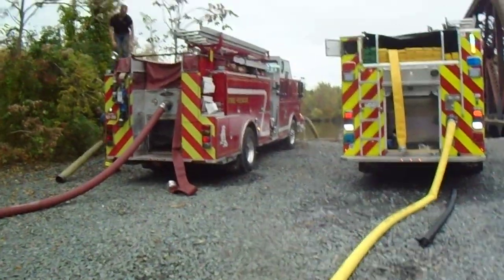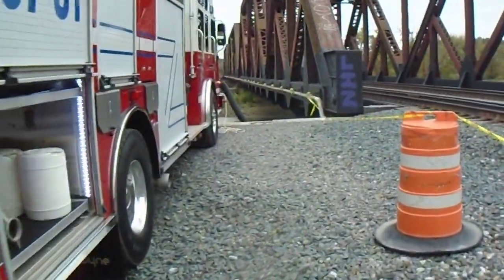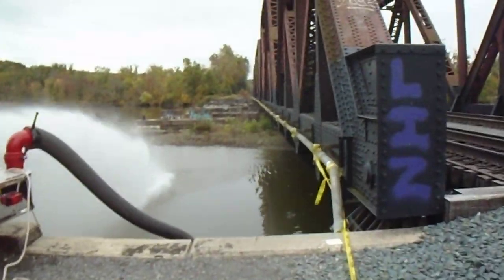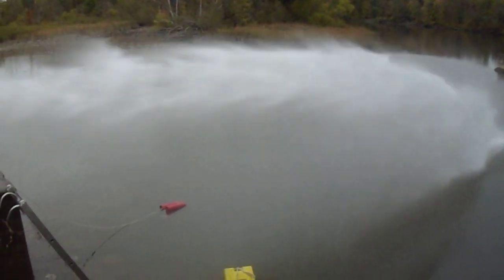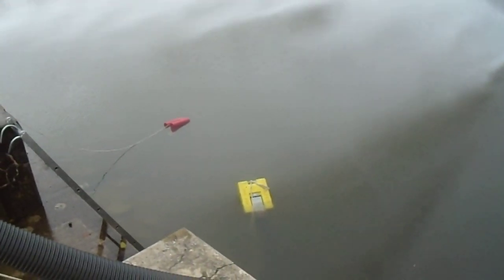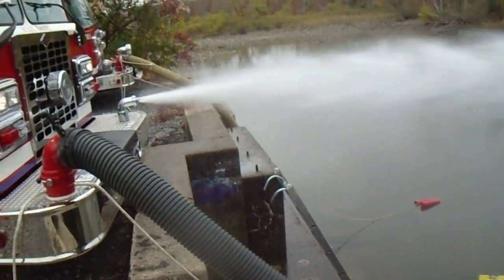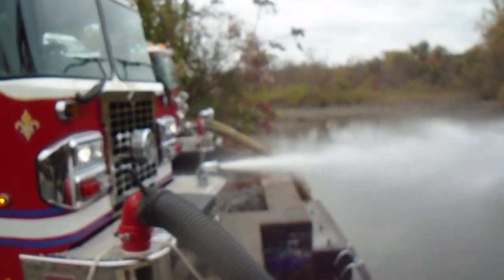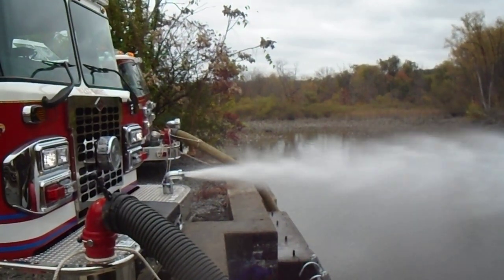Part 9 - Rural Water Supply Drill - Stockport, NY - October 2021 - 1000 GPM Club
In this final video from the drill we get a look at the Hudson River fill site where two pumpers are drafting and running independent loading stations.